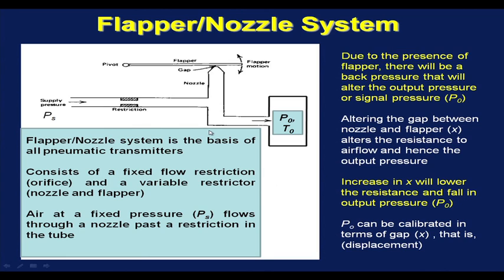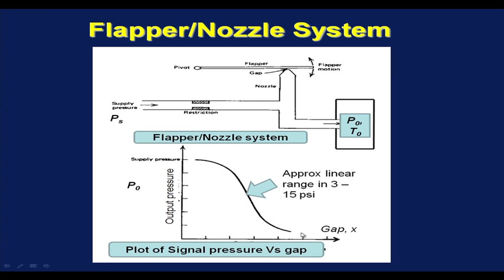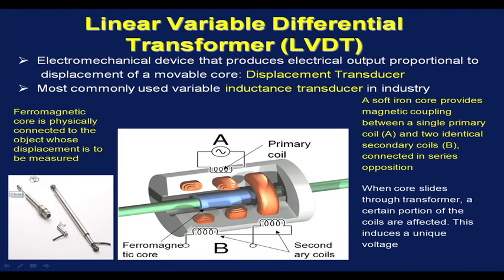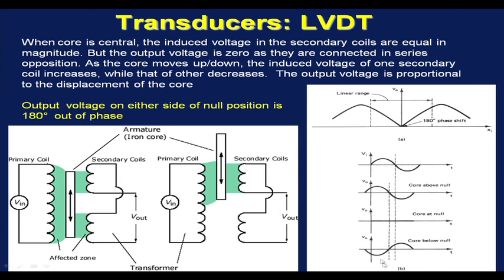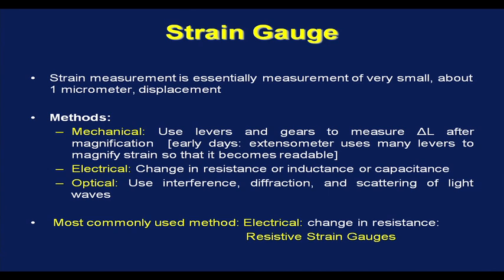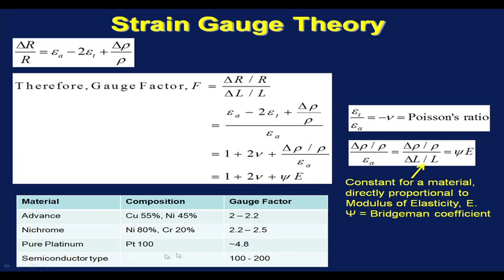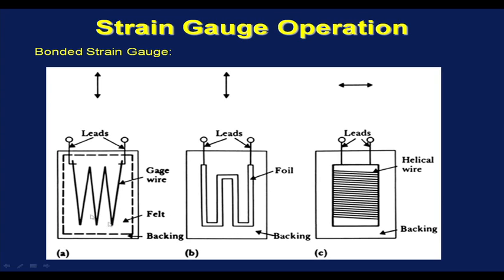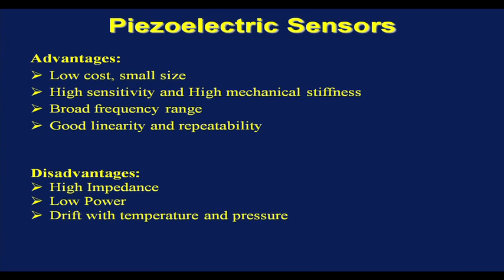Mod-01 Lec-41 Lecture-41-Transducer Elements